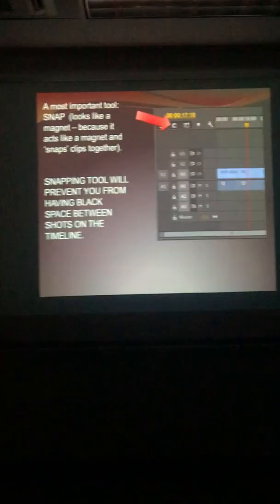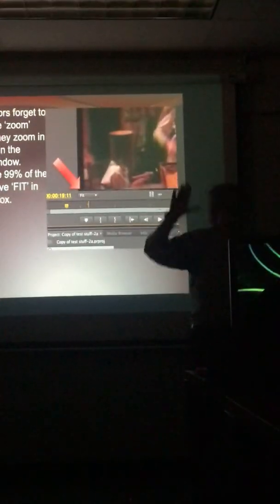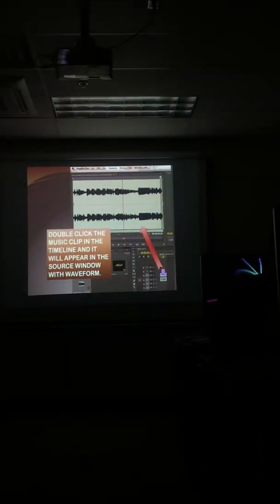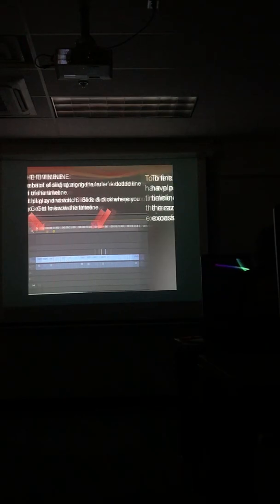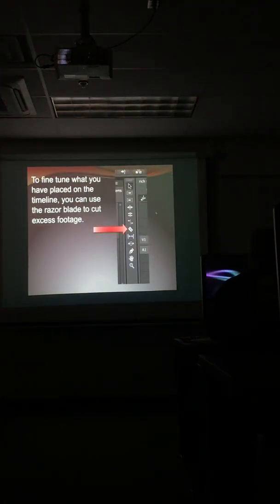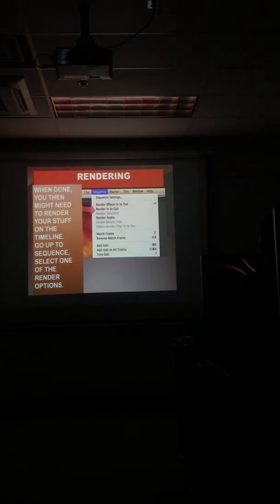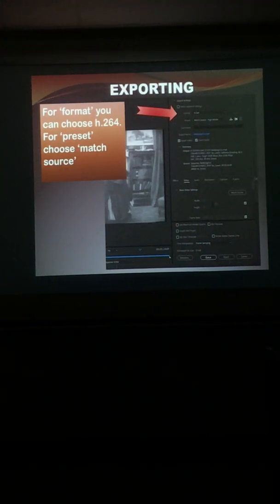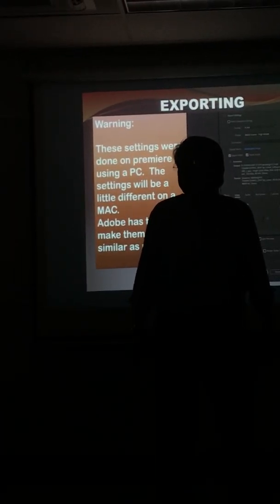8:28.19 - Intro to Premiere Pro(2)